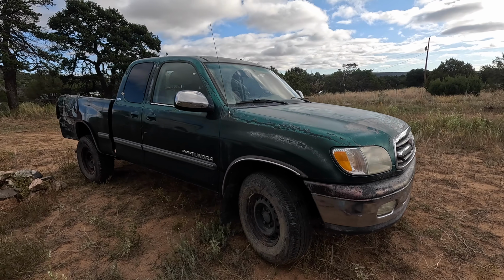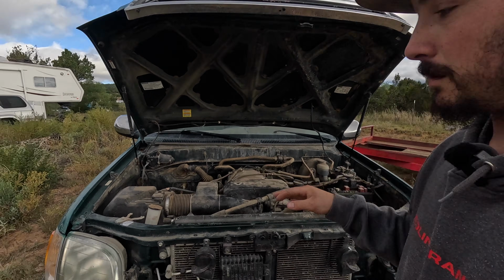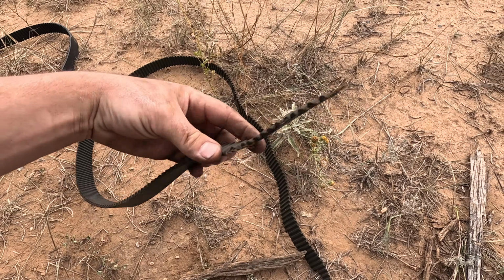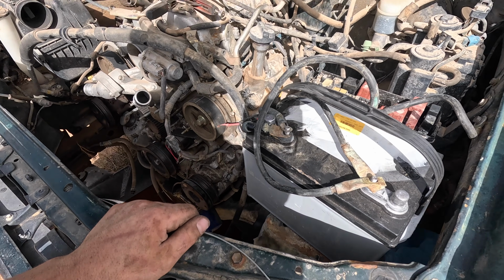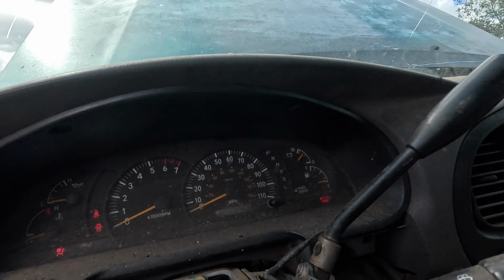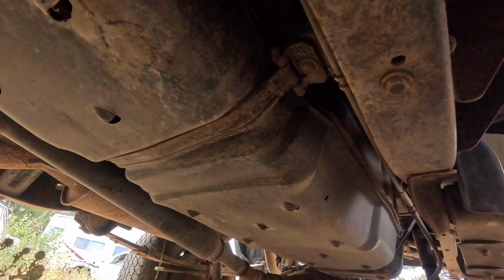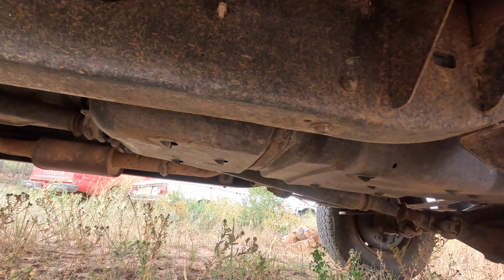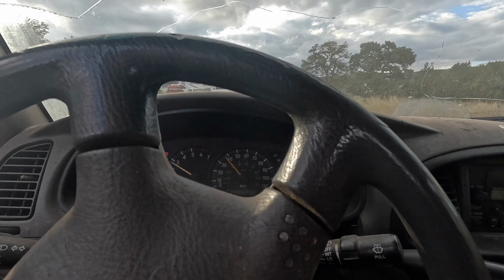Can I Save A $350 Truck From The Junkyard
In this weeks video I acquire an extremely cheap Toyota Tundra with a ton of problems, can I save it and get it running again?

support the people that support me, and get a good deal!